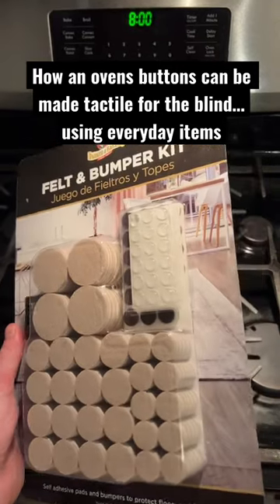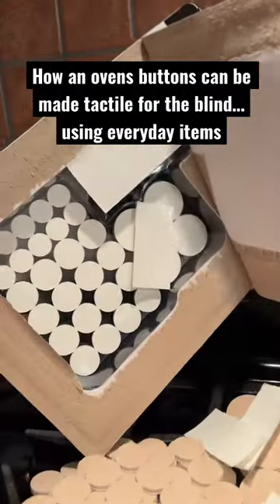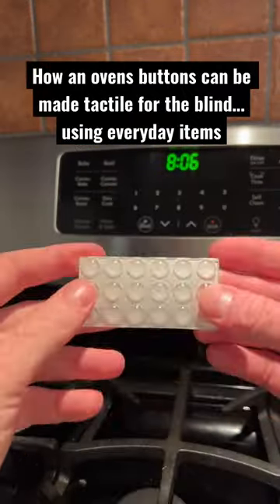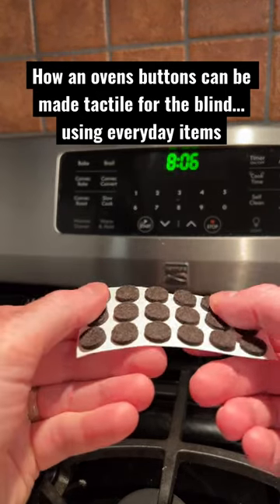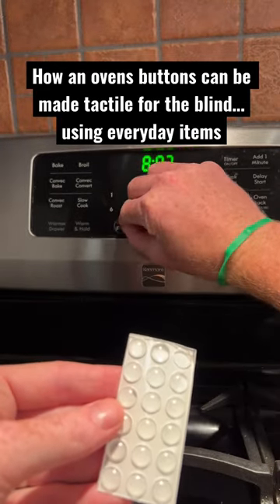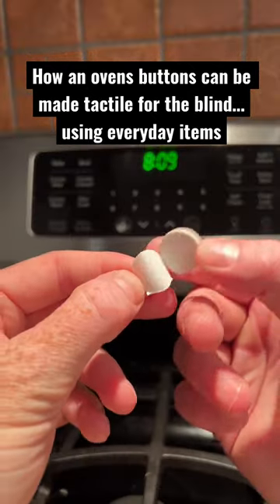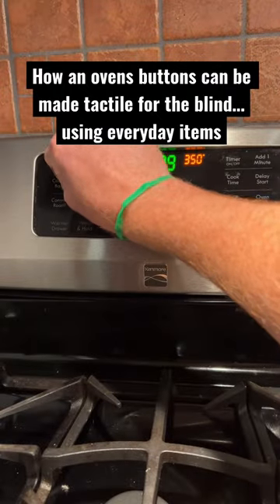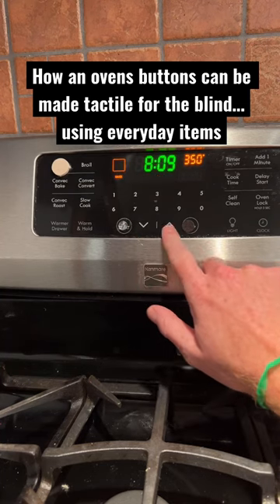How to make appliance buttons tactile for the blind and visually impaired